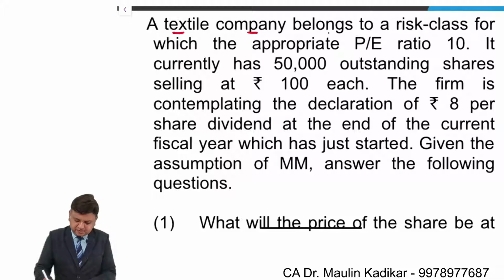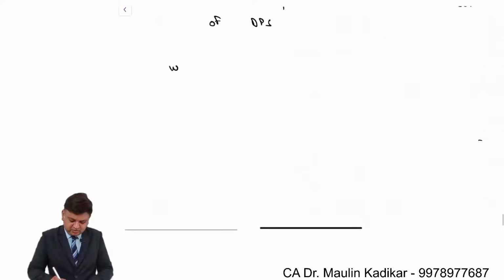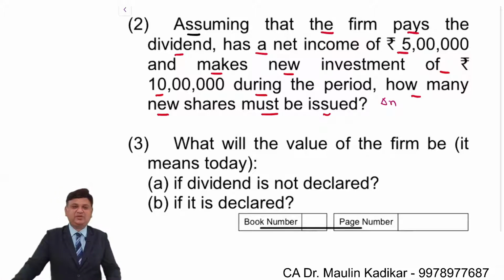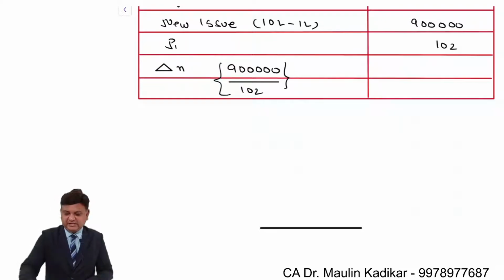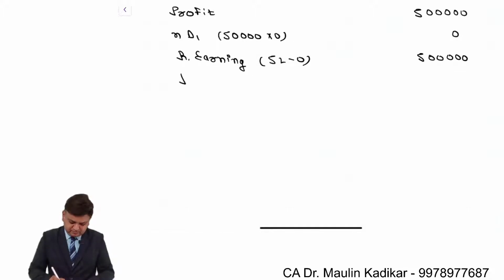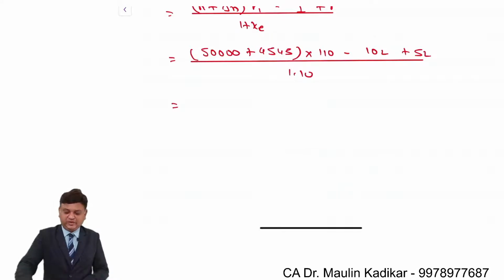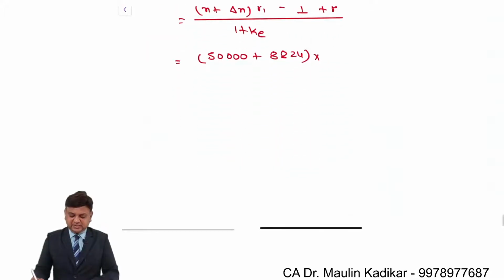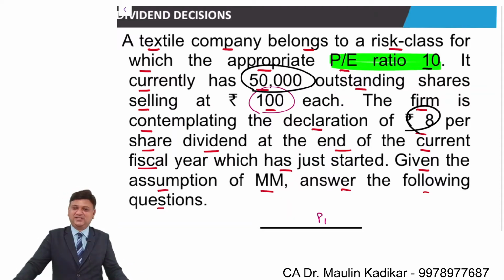Price of share if dividend is declared and if dividend is not declared as per MM approach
A textile company belongs to a risk-class for which the appropriate P/E ratio 10. It currently has 50,000 outstanding shares selling at ` 100 each. The firm is contemplating the declaration of ` 8 per share dividend at the end of the current fiscal year which has just started. Given the assumption of MM, answer the following questions.

(1) What will the price of the share be at the end of the year:
(a) if dividend is not declared?
(b) if it is declared?

(2) Assuming that the firm pays the dividend, has a net income of ` 5,00,000 and makes new investment of ` 10,00,000 during the period, how many new shares must be issued?